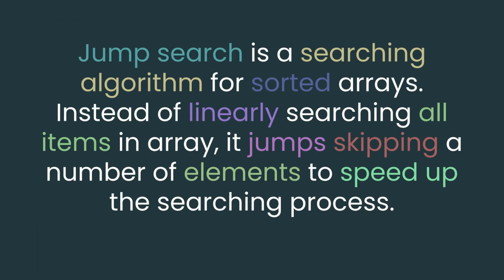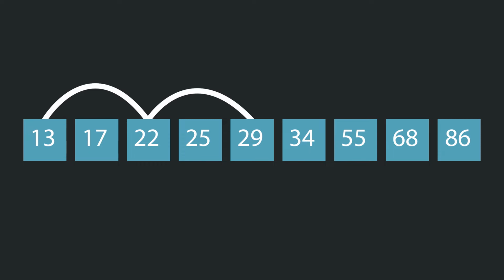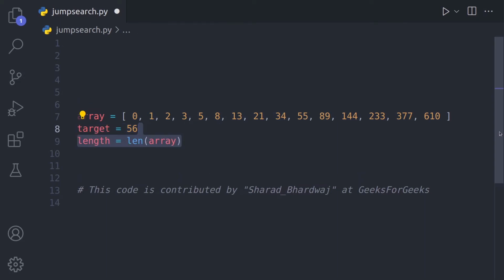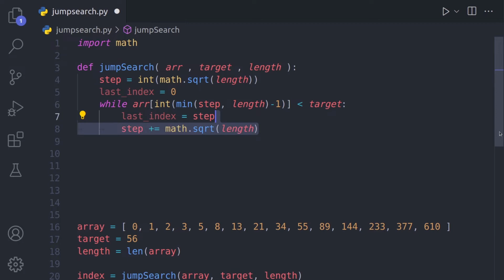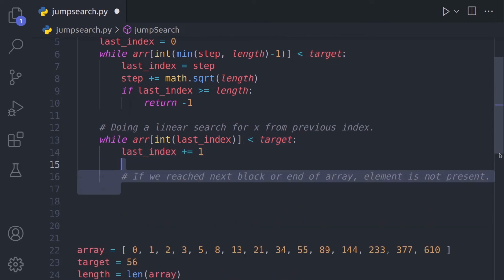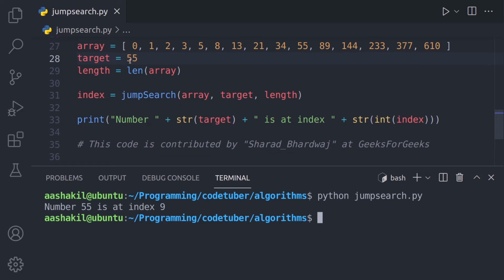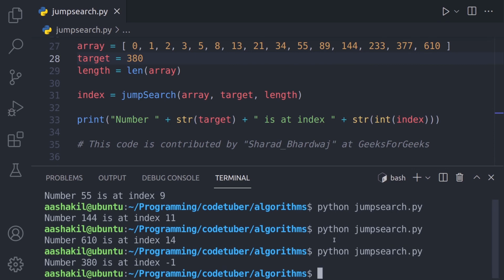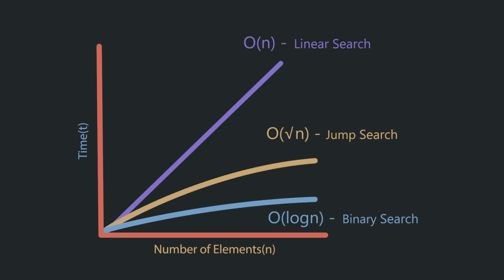Jump Search Algorithm - Explanation with Python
Jump search follows the same strategy as Binary Search for searching efficiently. It is intelligently decrease the number of searches. So, jump search skips or jumps a definite amount of items to search less items. In this video you can get a clear understanding on how Jump Search works and how to implement such algorithm in Python.

Chapters

00:00 Definition
00:13 Explanation
01:01 Python Implementation
03:43 Time Complexity
03:50 Subscribe